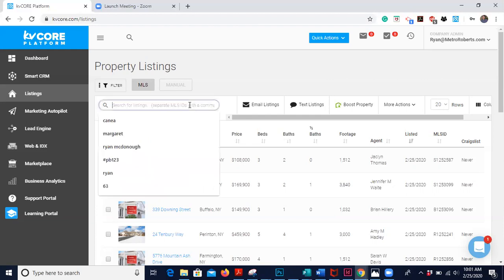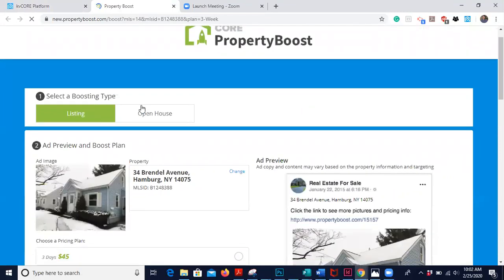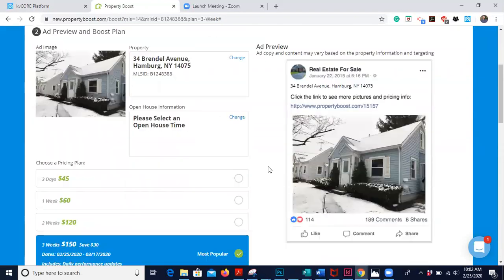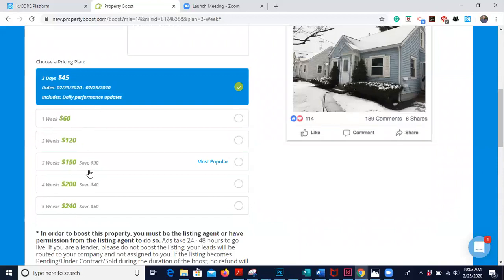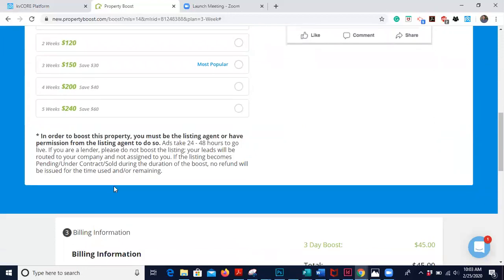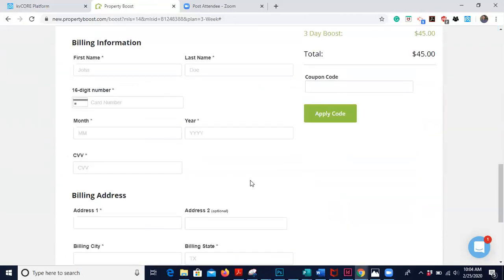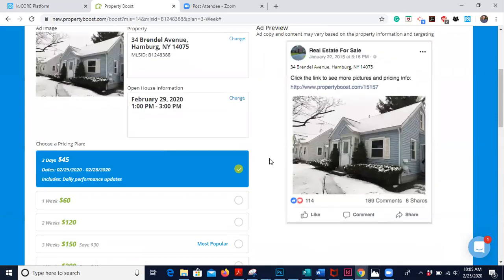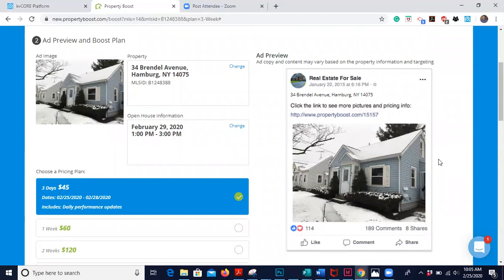kvCORE Open House Boost | 2/25/2020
We went over a new feature in kvCORE -- Open House Boost! Now, you don't need an active listing to get the benefit from Boost. You can generate leads by promoting an open house with a paid Facebook ad campaign.